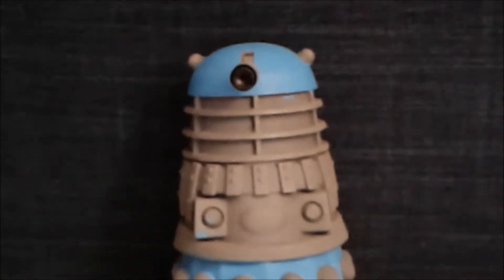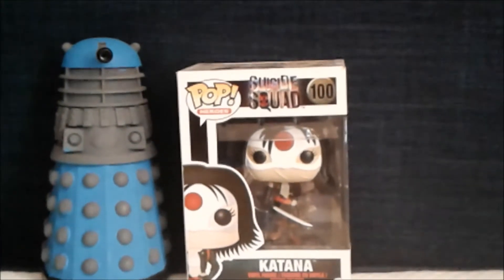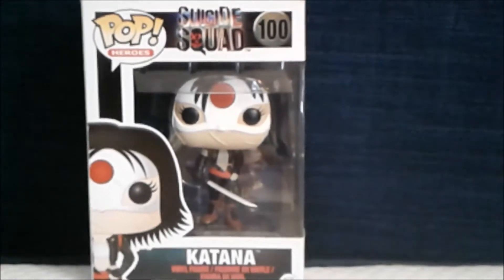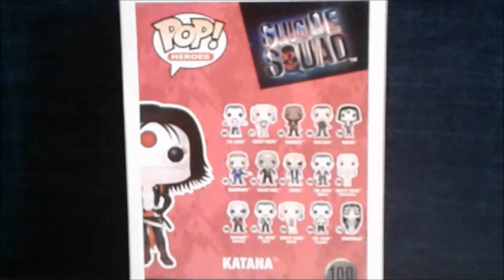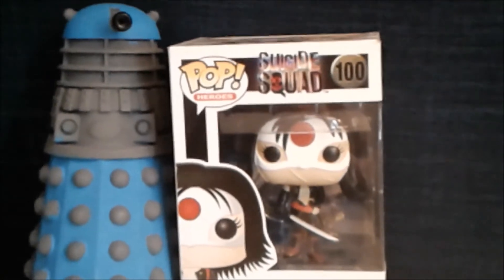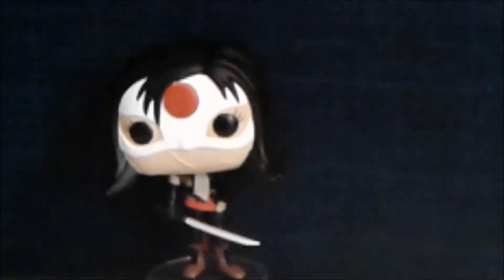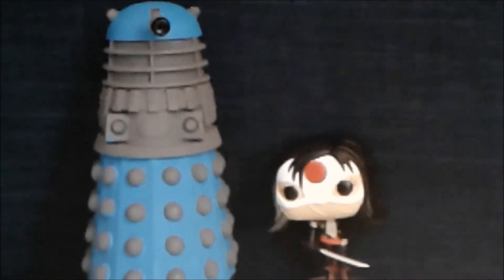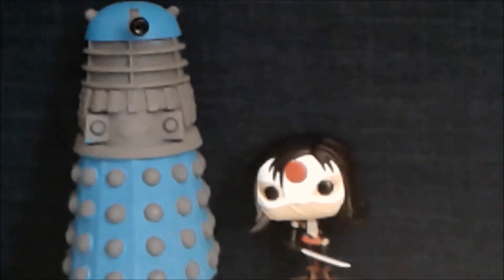dalek bieber vlog katana pop figure review